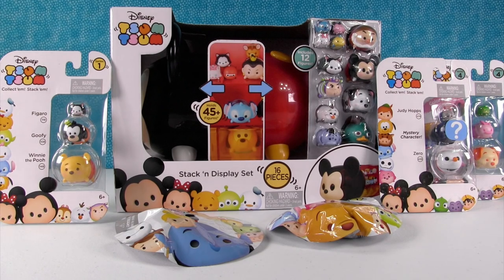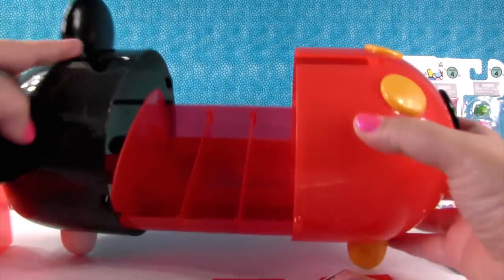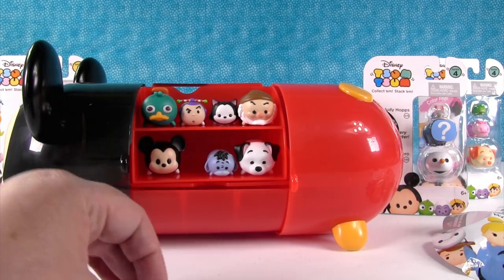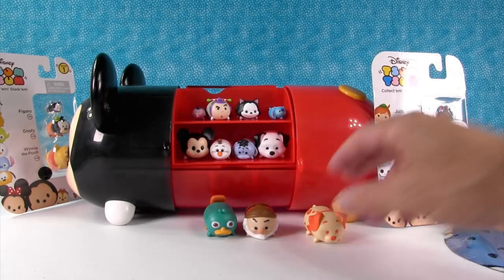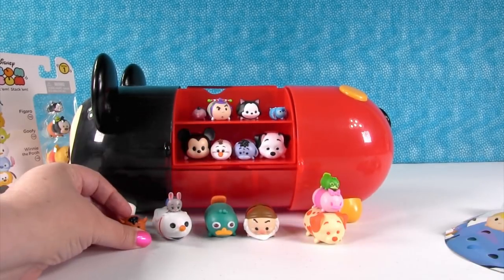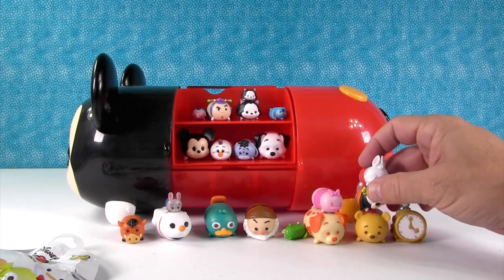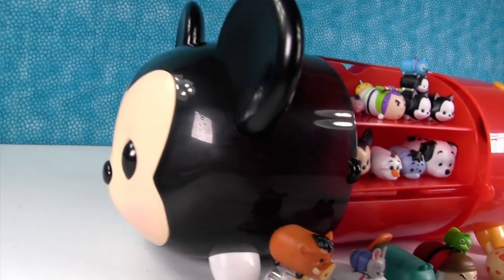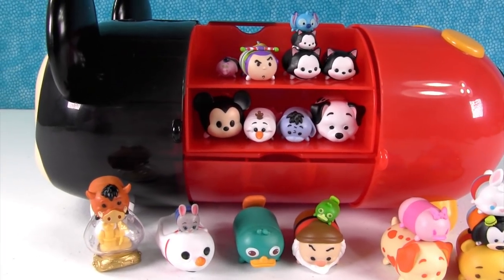Tsum Tsum Disney Mickey Mouse Carry Case Series 4 Blind Bag Opening Toy Review | PSToyReviews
This Mickey Mouse Tsum Tsum carrying case is so cute.  You can store your collection and take it with you wherever you go.  We also have a few series 4 3 packs with mystery characters and some Stack Pack Blind Bags to open.  Which one did you like the best?